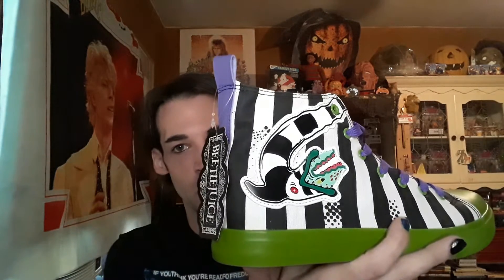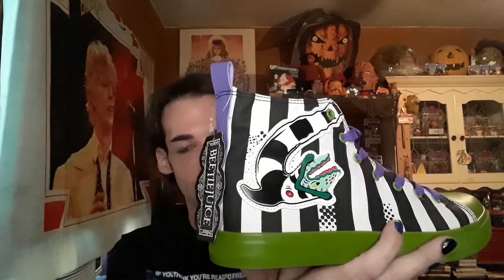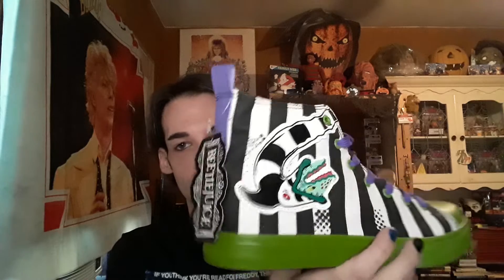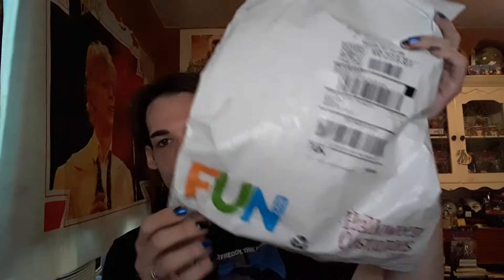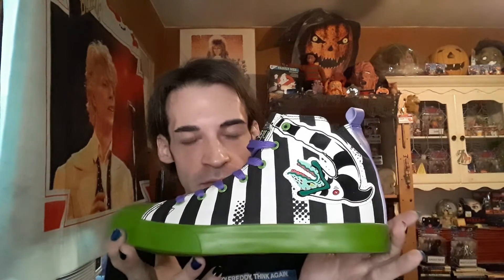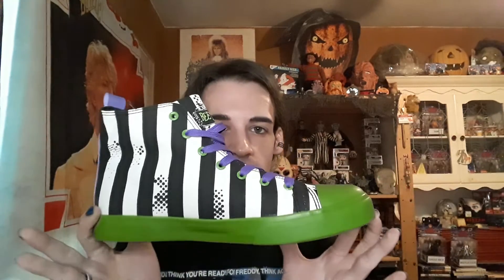Beetlejuice Shoes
In this video we take a look at shoes from one of my favorite films of all time, Beetlejuice!